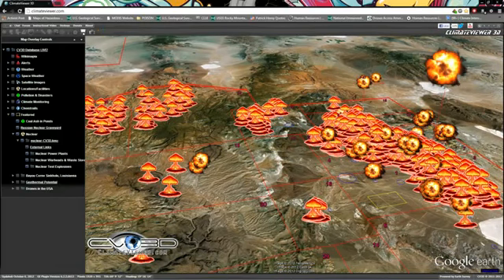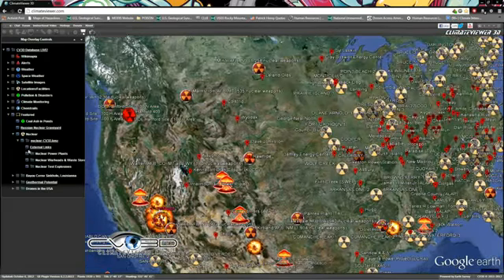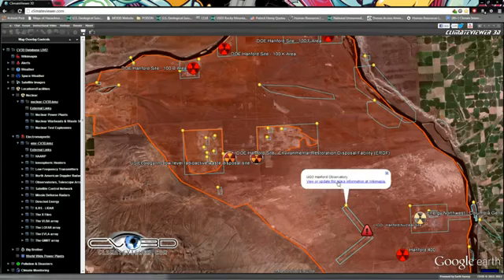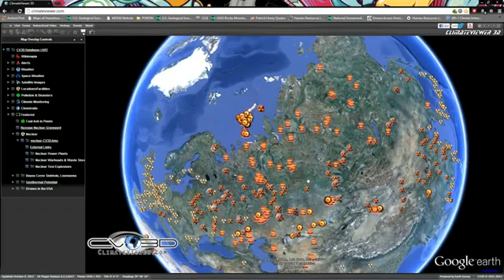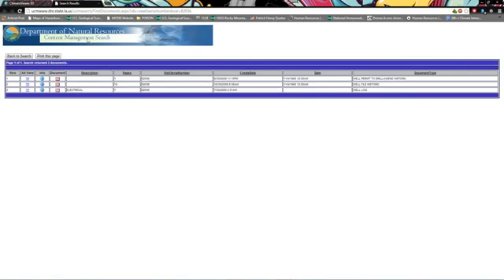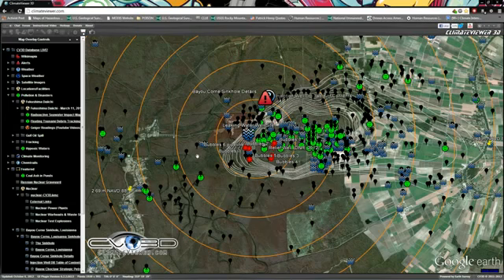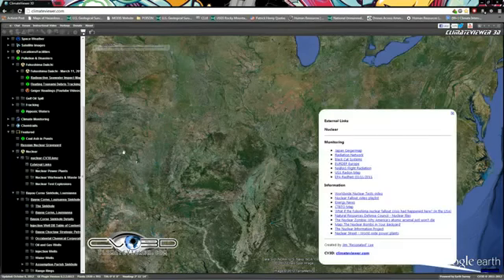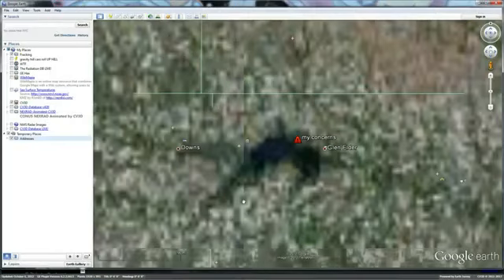MUST SEE 2053 Nuclear Explosions, Reactors Waste Dumped i